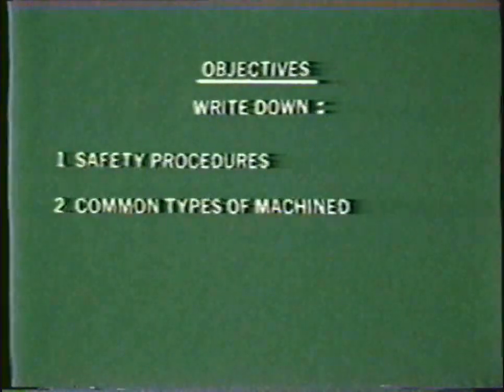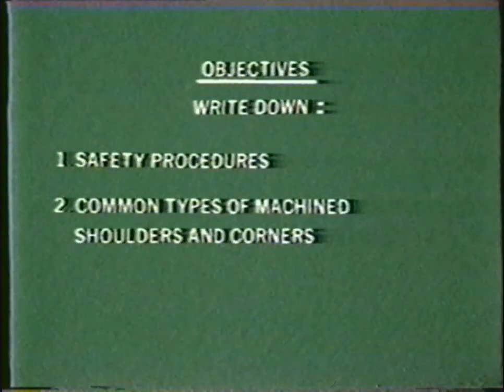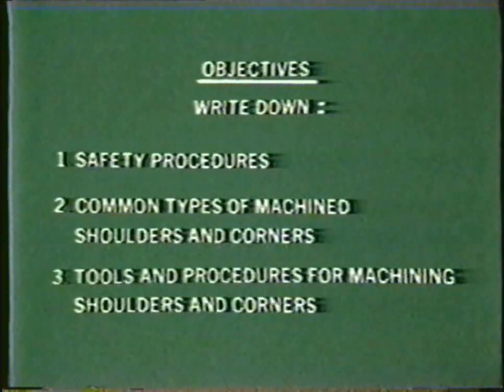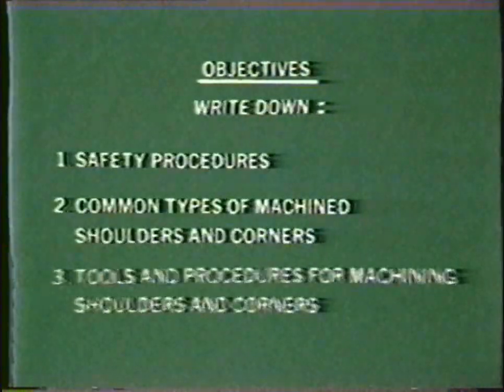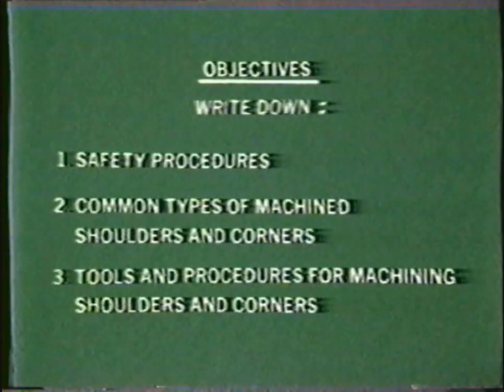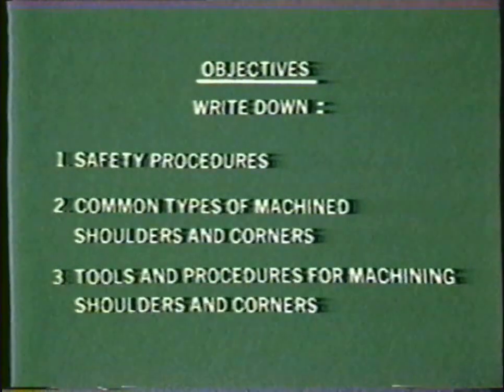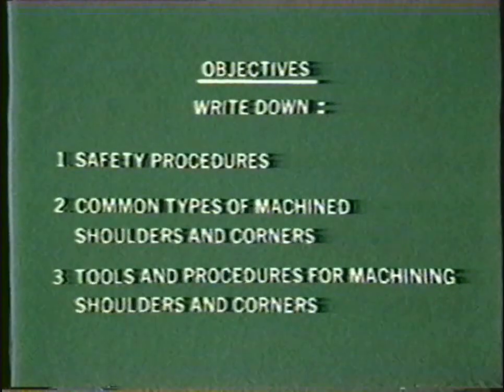Machine Technology III Lesson 2 Maching Shoulders and Corners on then Lathe